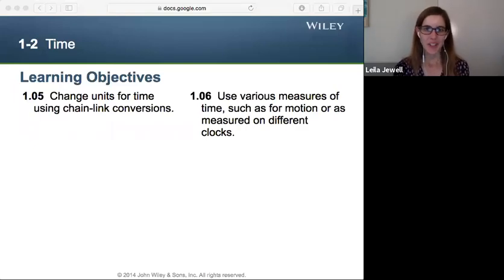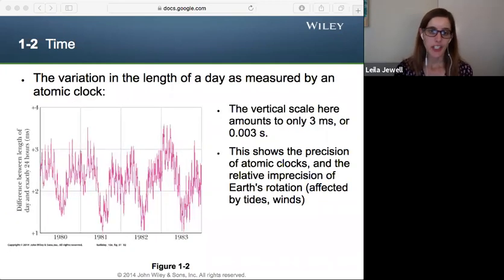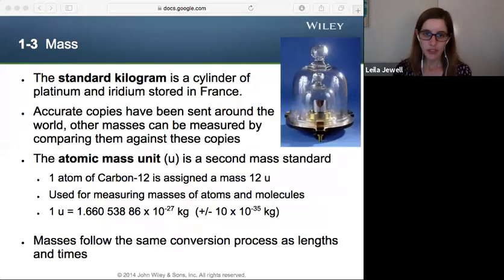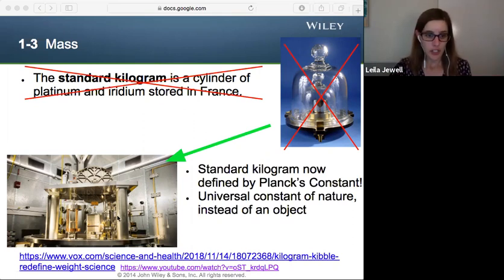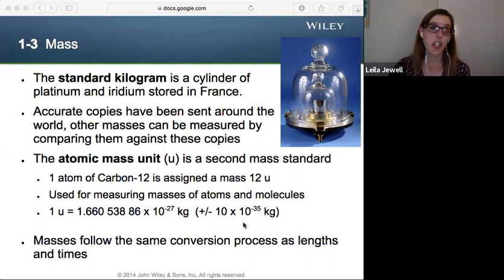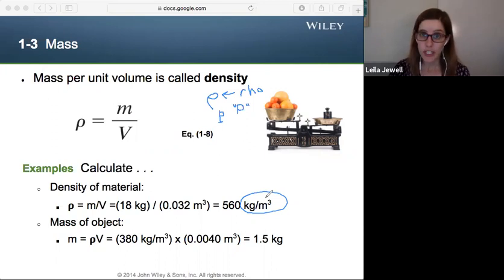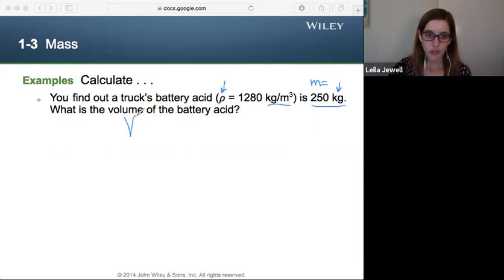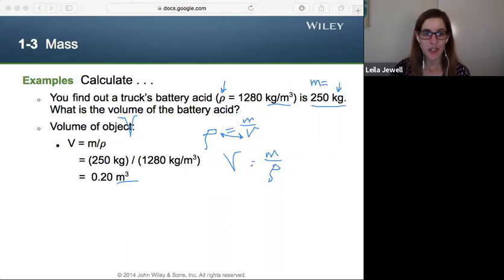phys3A 1.2-3 Time & Mass